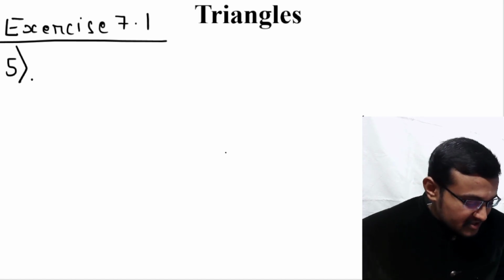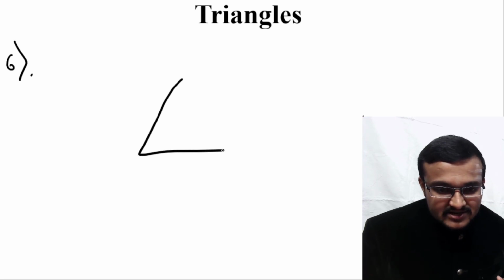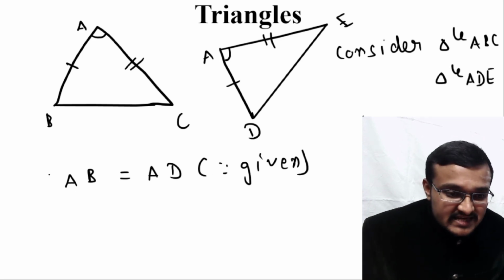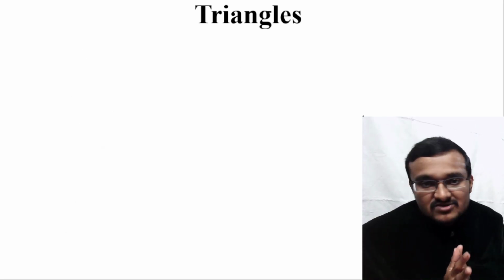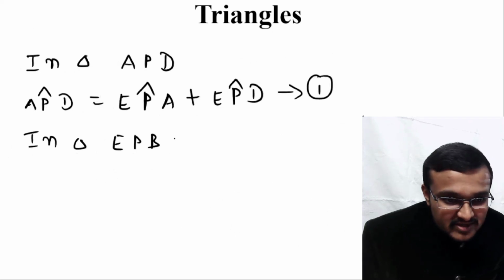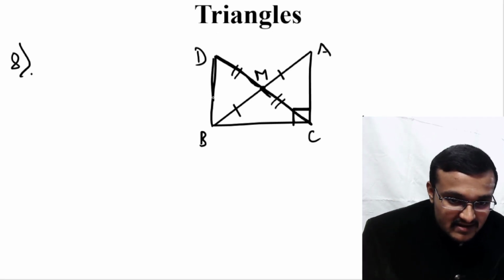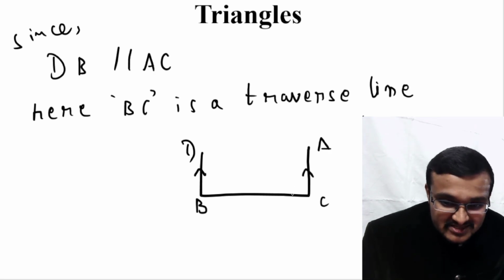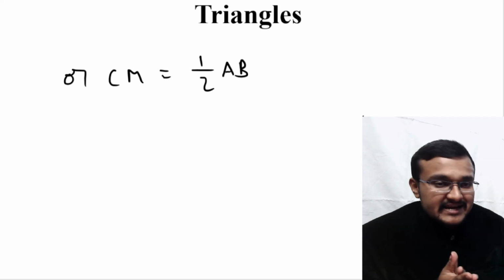Exercise 7.1 class 9 | questions 5 to 8 | triangles class 9 | triangle